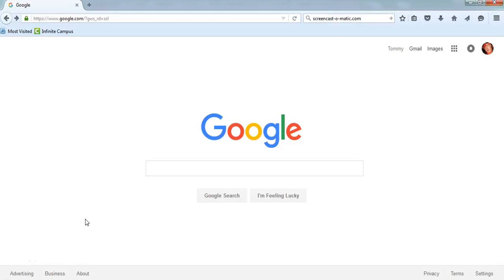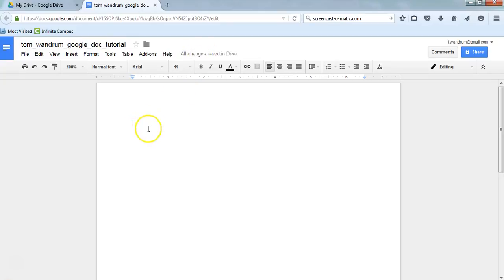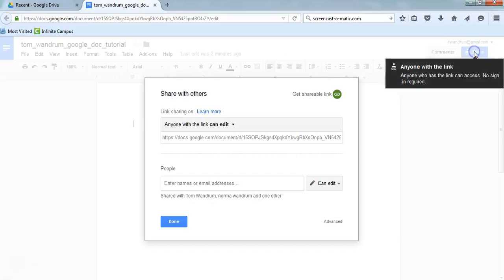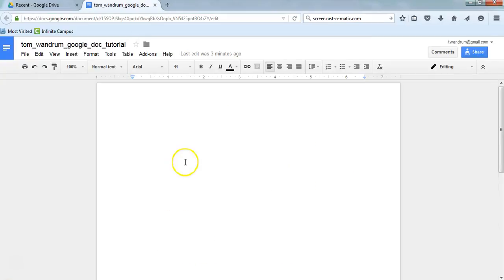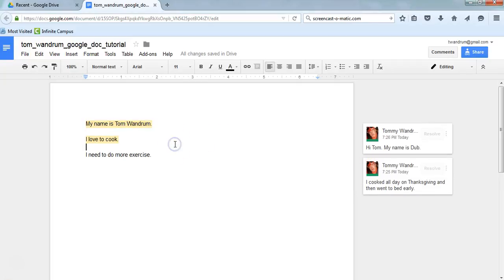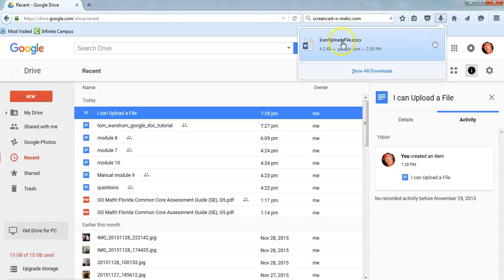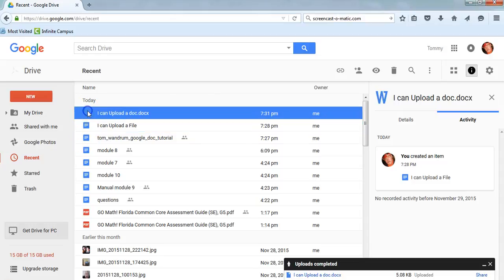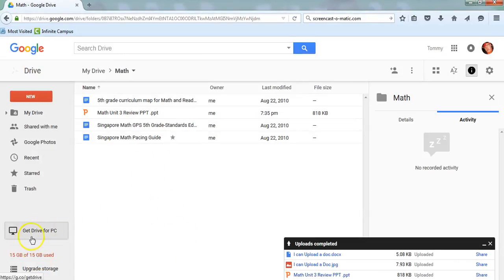How to use Google Drive and Google Docs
This is a basic video tutorial that shows you how to use Google Docs and Google Drive.  There are also slides that go with the video.